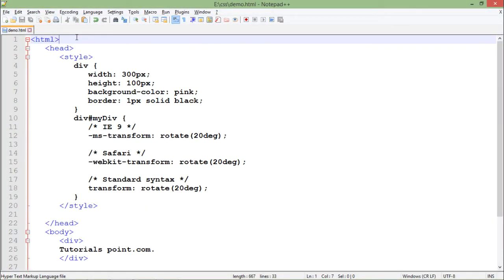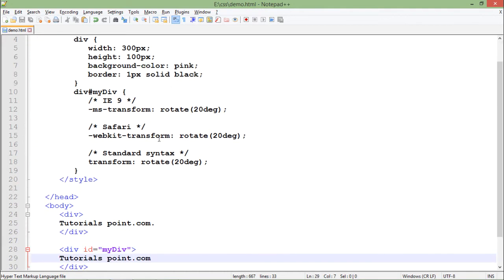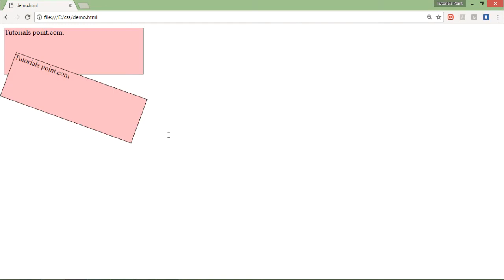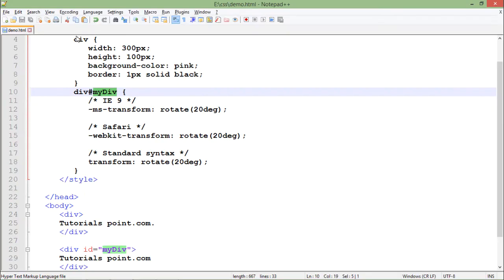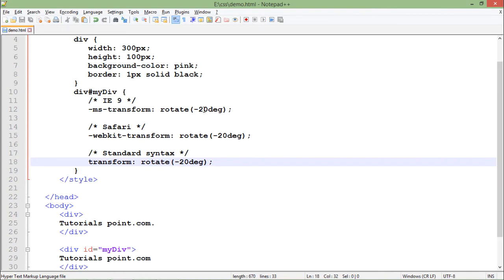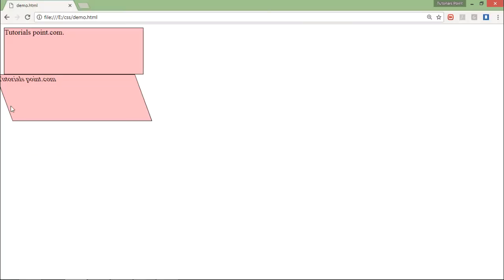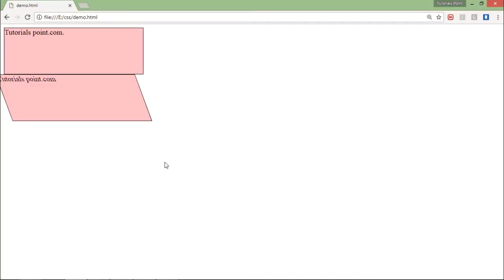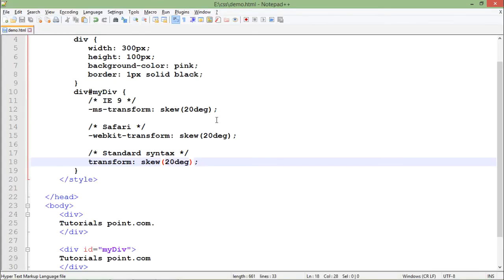CSS 3 - 2D Transform